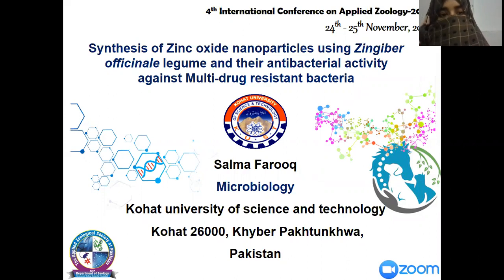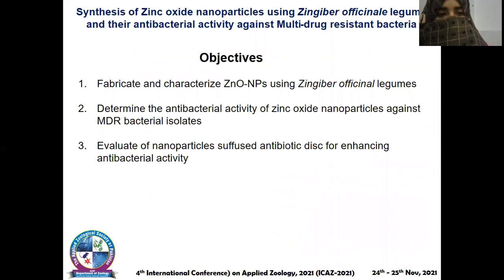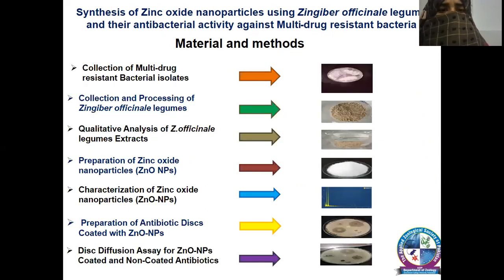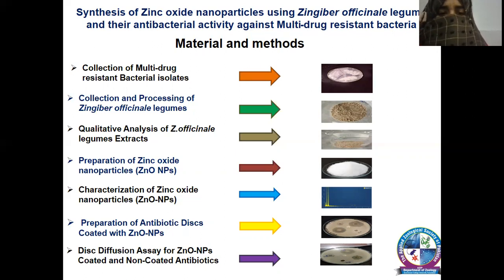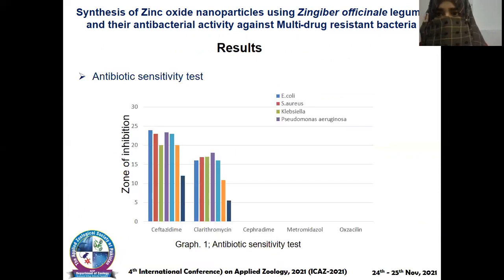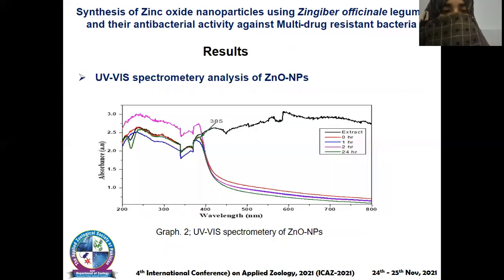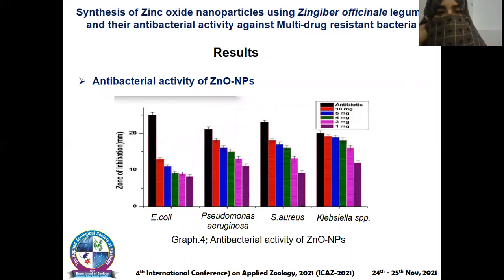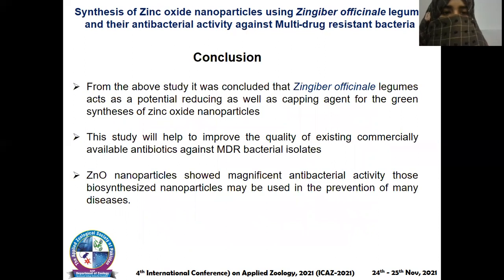O-165/ICAZ-2021/ Salma Farooq